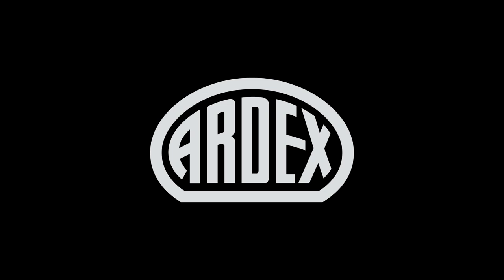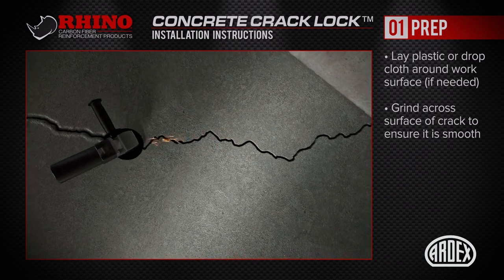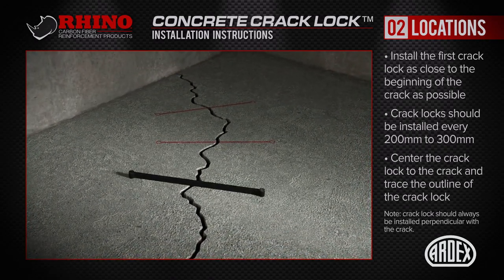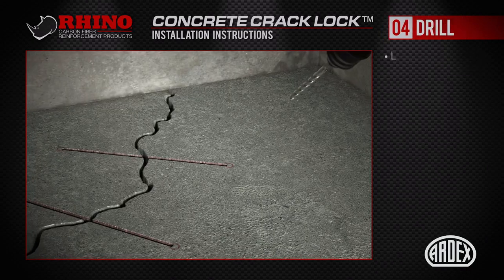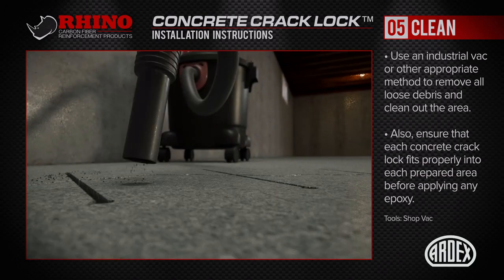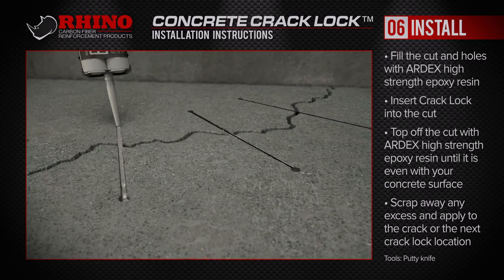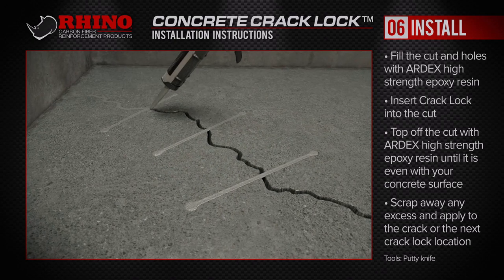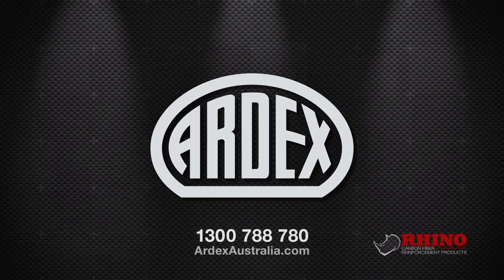ARDEX Australia - Concrete Crack Lock Installation - A revolution in Carbon Fibre Crack Stitching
How to reinforce cracks and stop them from spreading using the Concrete Crack Lock system.

Another Australian first by ARDEX - Rhino Carbon Fiber's Concrete Crack Lock!

The Concrete Crack Lock has been engineered to stop cracks in concrete slabs, poured walls, masonry, concrete block foundations, columns, industrial buildings, bridges, and foundations. The CCL System is designed for cracks of various sizes under virtually any circumstance. It can also be used to increase seismic strength to repairs after an earthquake.